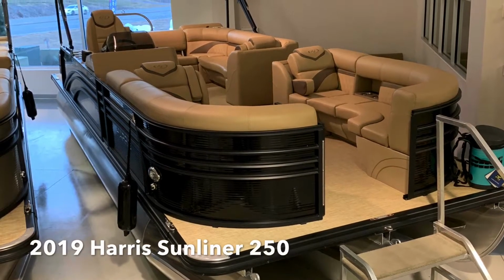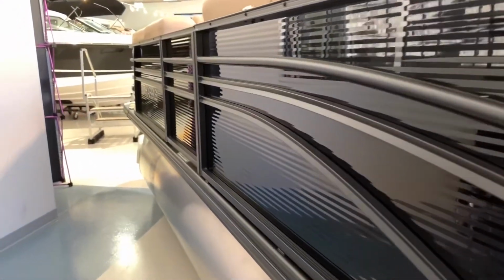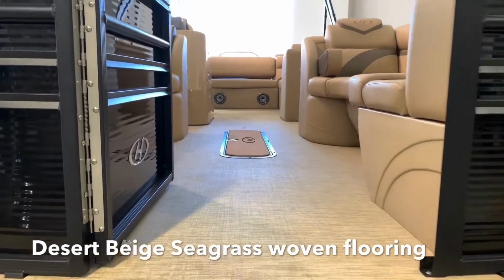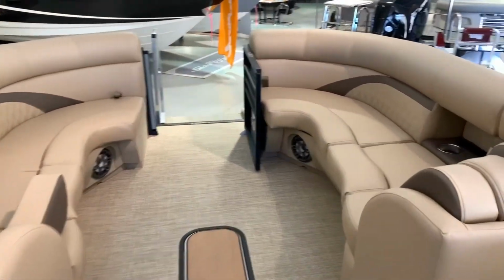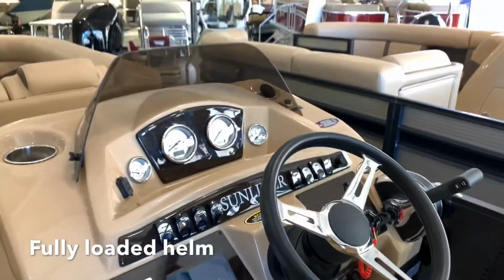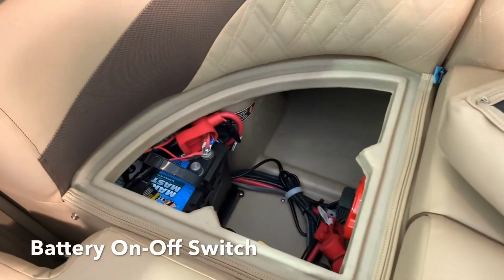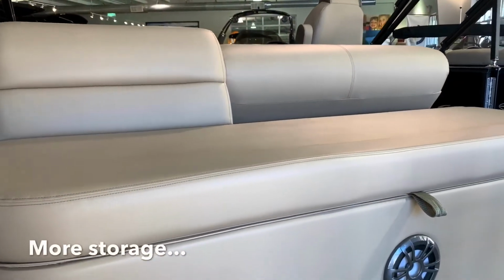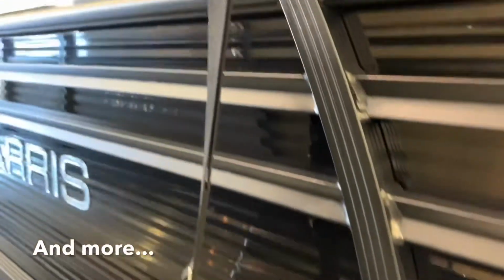2019 Harris 250 Sunliner Review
Harris Pontoon 250 Sunliner